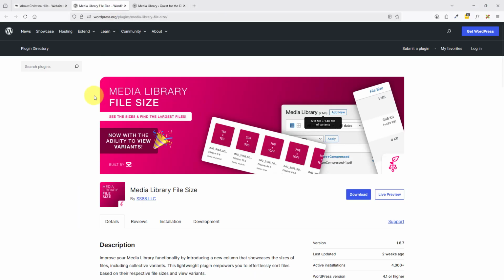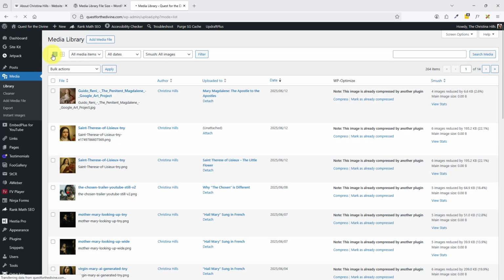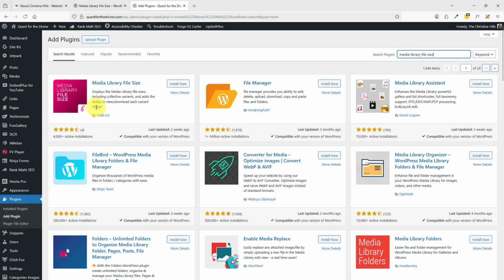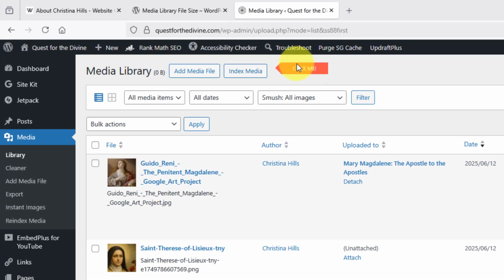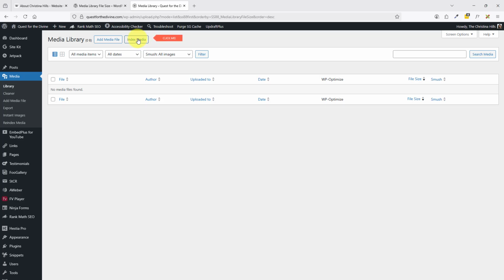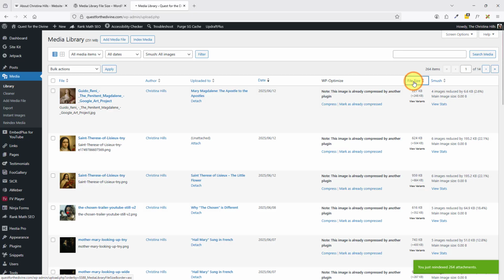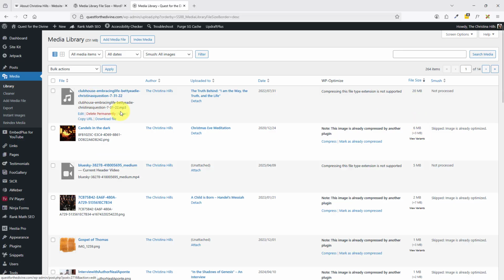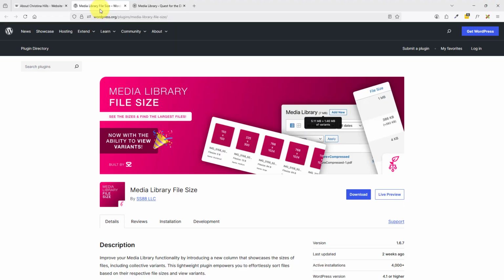How to Find Your File Sizes in Your Media Library in WordPress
shows you how to add a plugin to your WordPress website to find the sizes in your media library.  You can sort on the images to see the largest to the smallest